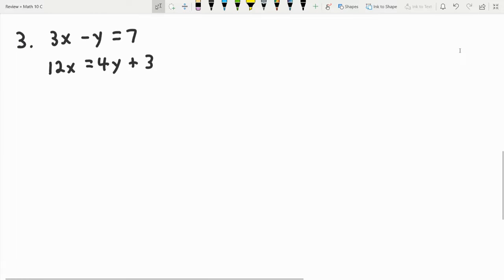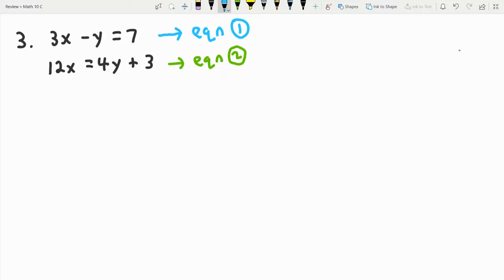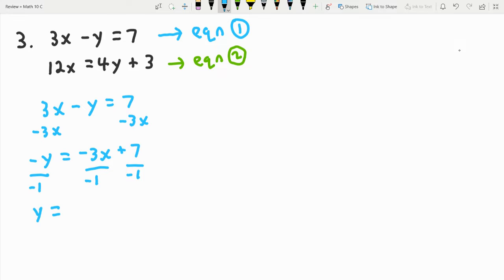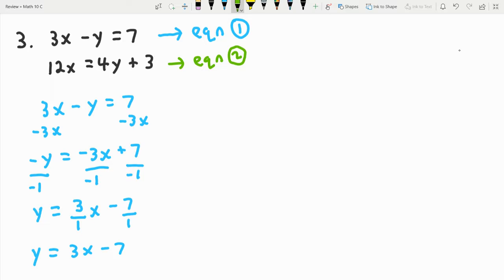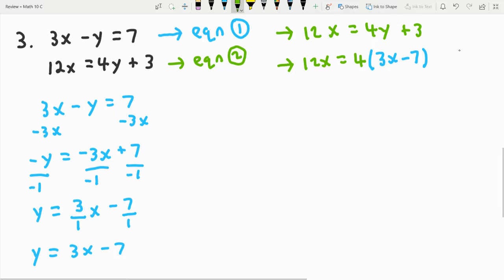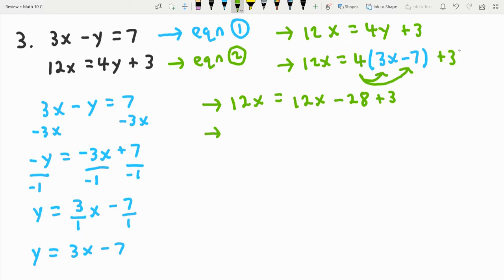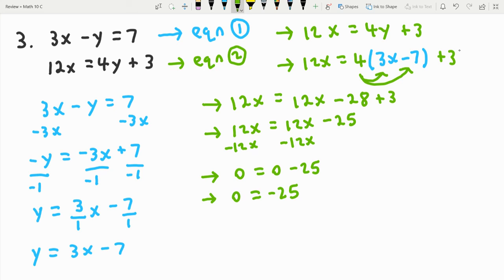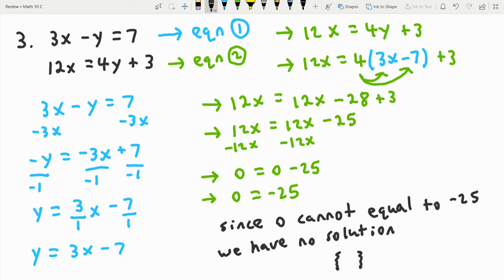Day 4 Systems Substitution Page 5 Question #3